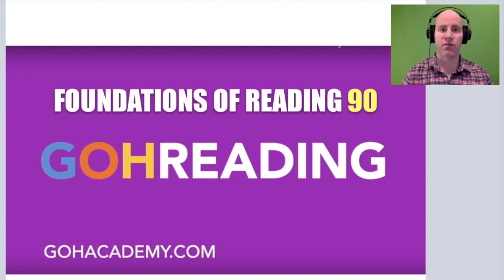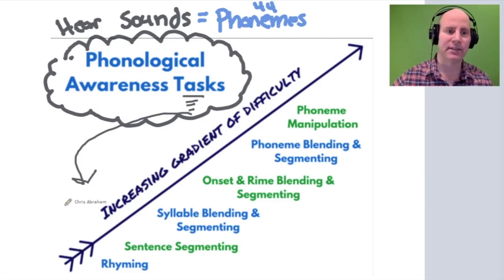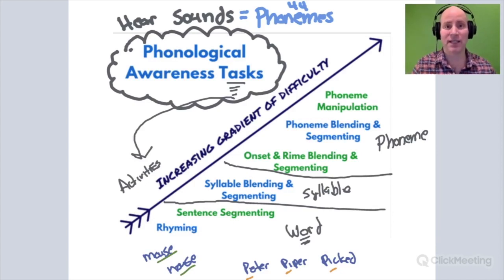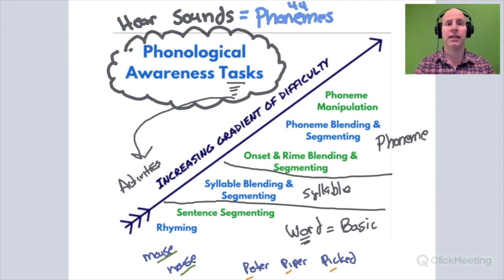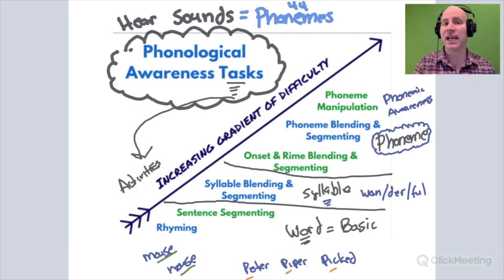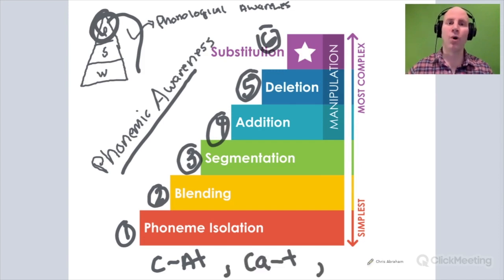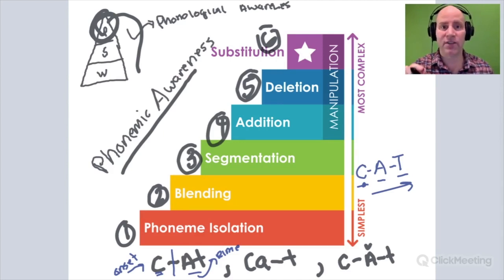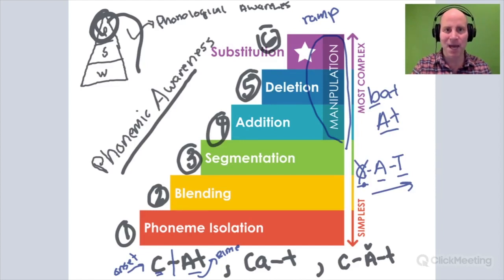GOHREADING ~ Phonological Awareness Tasks ~ Foundations of Reading 90 Test ~ GOHACADEMY.COM